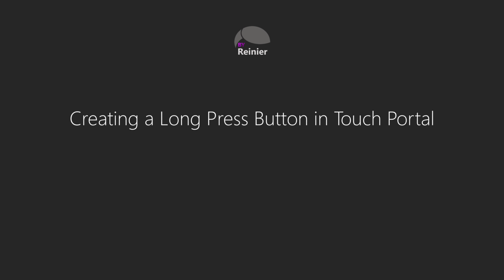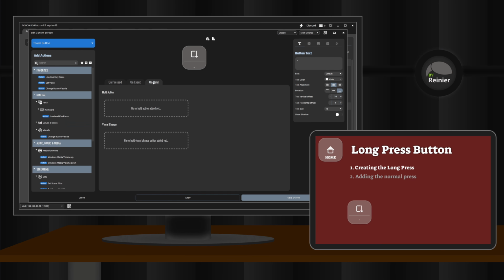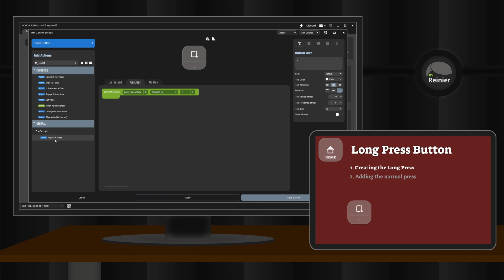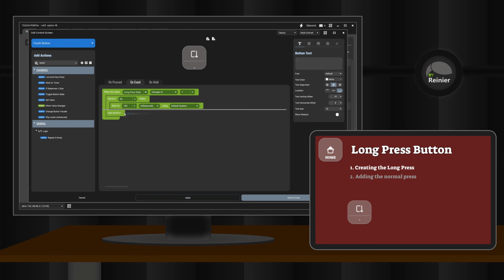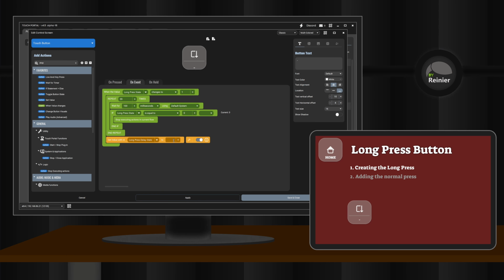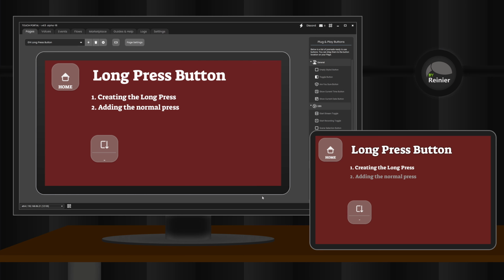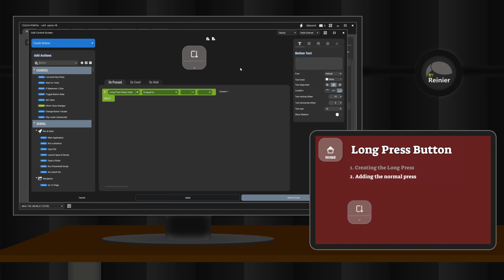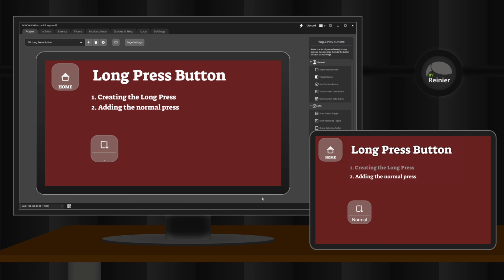Create a Long and Short Press button in Touch Portal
Learn how to create button that does one thing when you long press it and another when you just briefly press it.

⏱️ Chapters:
0:00 Long Button Press
1:34 Long & Short Button Press